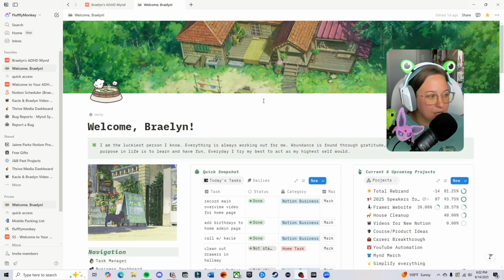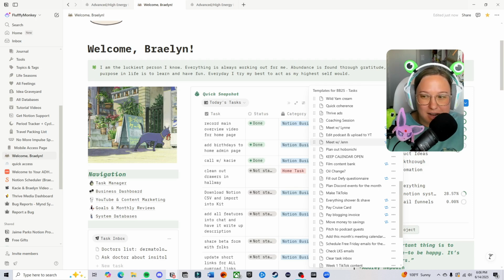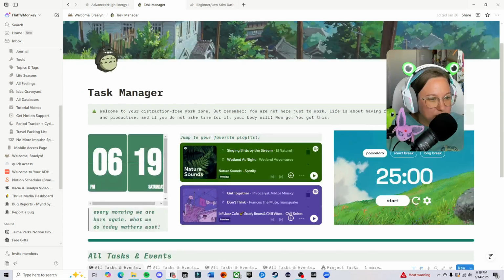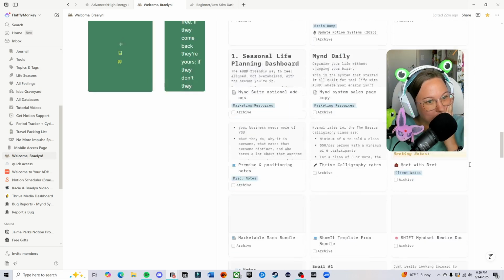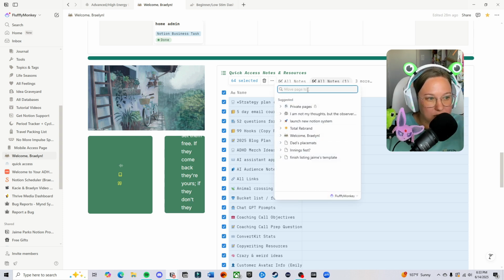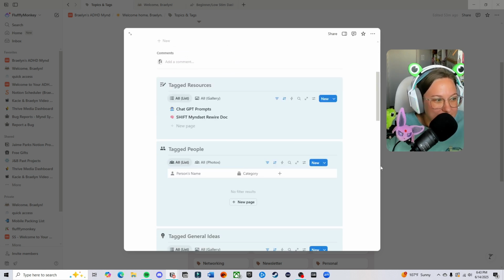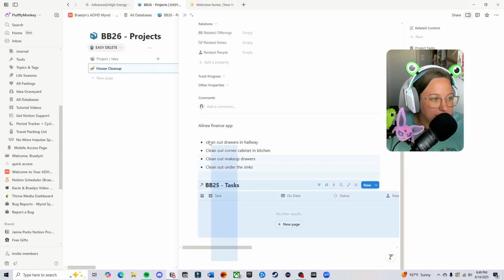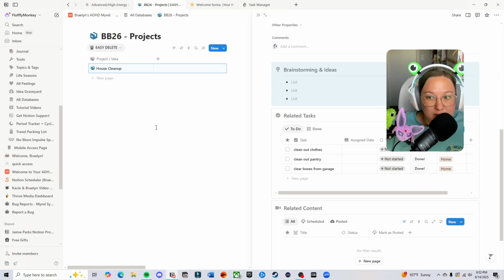here's how i move from one Notion template to another in under 30 minutes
Moving Notion systems is something I do once a year--and although it might seem daunting, it really isn't that big of a task. Plus, you will feel SO refreshed and good once you are done!!

➡️ WHAT TO BRING OVER:
✅ Any non-connected Notion pages/templates
✅ Recurring tasks
✅ Any future scheduled tasks
✅ Resources / Notes
✅ Any in-progress or future projects
✅ Any content ideas or in-progress content
✅ Any people, clients, family, etc.

❌WHAT TO LEAVE:
✅ External pages you no longer need
✅ Any completed tasks or projects
✅ Recurring tasks you no longer need
✅ Resources you no longer need
✅ Anything you feel like you aren't really using
✅ Content that has already been posted
✅ Past clients / previous connections

I want to acknowledge my position as a privileged white woman. I recognize the various privileges I hold, including being diagnosed at a young age, having supportive parents, and the ability to work closely with my family. It's essential to understand that my experiences and perspectives may not fully resonate with ADHD and/or Autistic individuals who hold different racial or gender identities. I want to emphasize that I speak solely from my own perspective, and it's not my intention to represent anyone else's experiences. My privilege has afforded me the opportunity to learn and share insights with you all. However, I encourage open dialogue and welcome any comments or concerns you may have regarding this matter.

📽️ VIDEO SECTIONS:

00:00 Introduction
00:42 Preparing to move
01:04 Moving External Pages
02:08 Moving Recurring Tasks
04:08 Moving Future Tasks
05:48 Moving Resources/Notes
10:29 Moving Projects
14:31 We're Done!
15:11 Outro